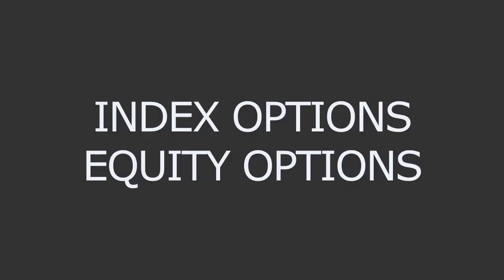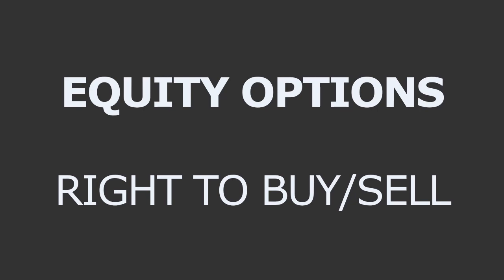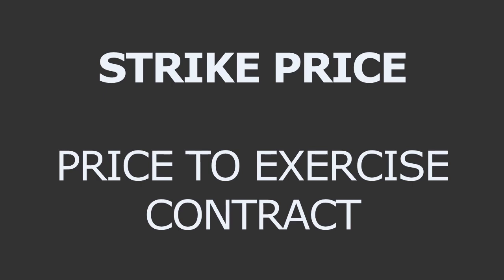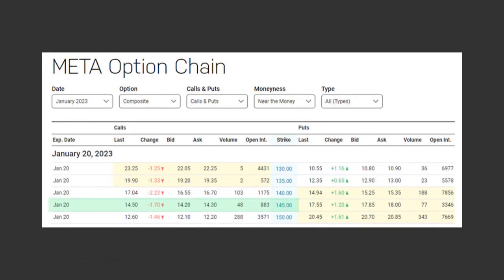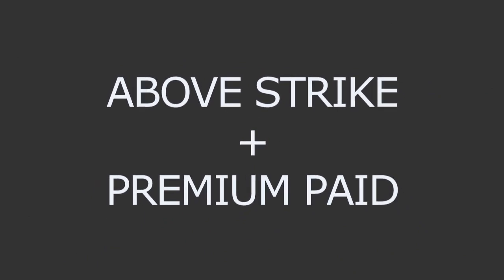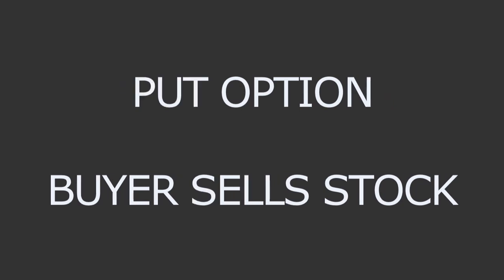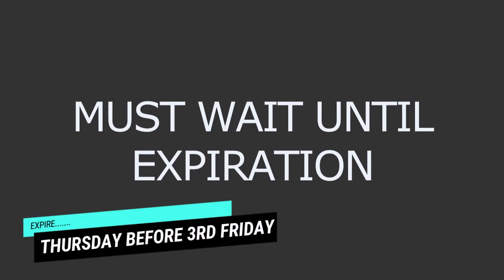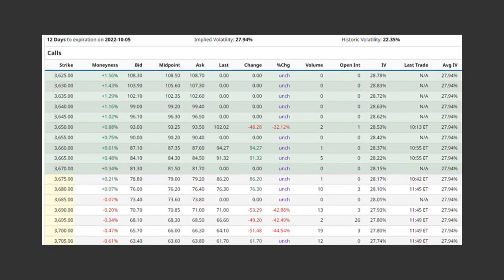Why Equity Options Might Be Better Than Index Options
Index and Equity Options works almost the same way with a few major differences. Learn how they are different and the best one for you.
Will you trade stock options or will you stick with a broad market view with Index options?

RISK DISCLOSURE